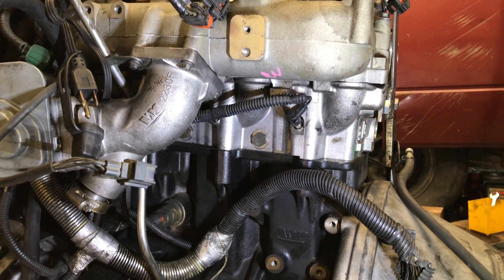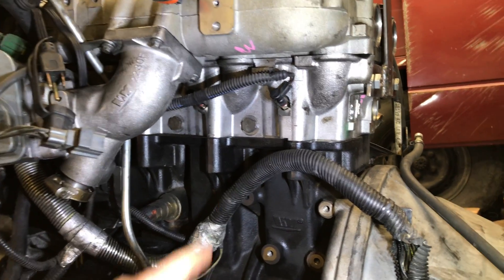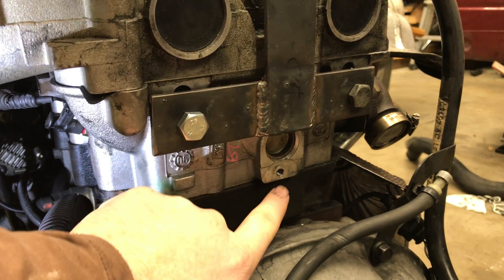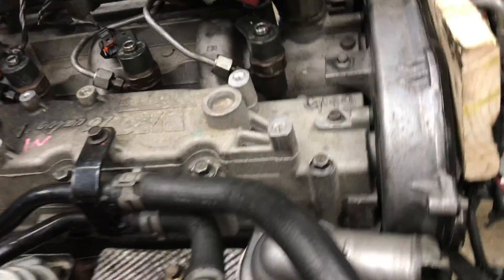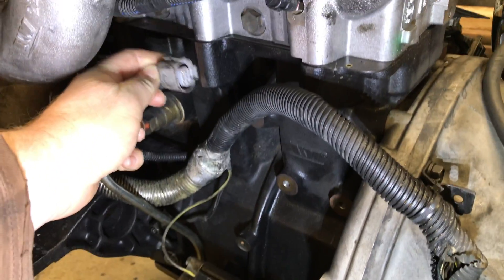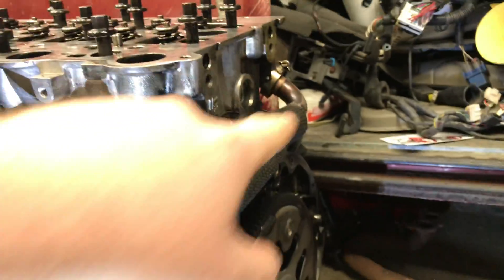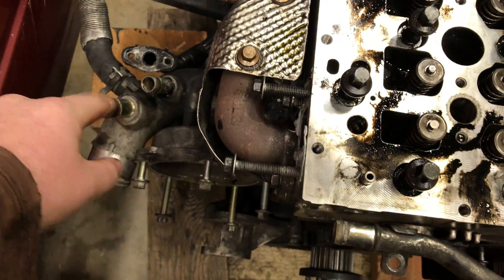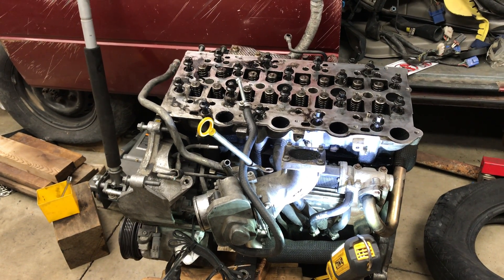Jeep Liberty KJ 2.8L CRD – EGR Delete Basics (What It Does & What to Watch For)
In this video I go over how the EGR system works on a Jeep Liberty/Cherokee KJ 2.8L CRD and what’s involved in removing/bypassing it — valves, flow, and why people delete EGR on the diesel KJ (heat, soot, intake buildup).

⚠️ Legal/Emissions note: Only remove or disable EGR if it is legal where you live and your vehicle is used in a way that complies with local emissions laws. Some regions do not allow EGR deletes on road vehicles.

What I cover:
What the EGR does on the 2.8 CRD
Common EGR problems on the KJ
Mechanical vs tune-based delete
Intake cleanliness / MAP sensor
Things to check after delete (codes, hoses, boost leaks)